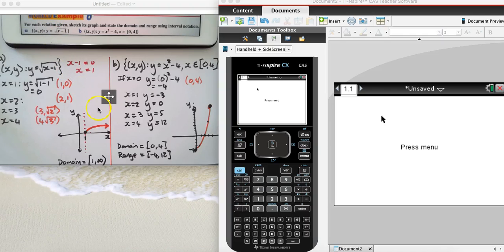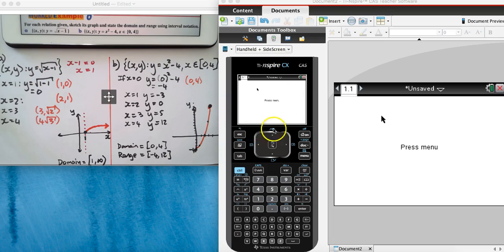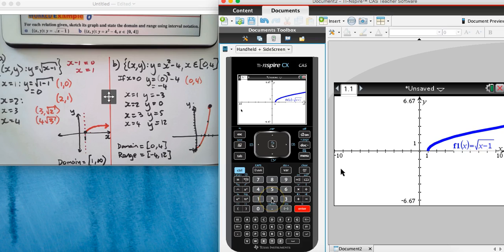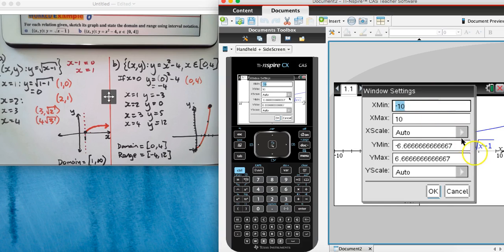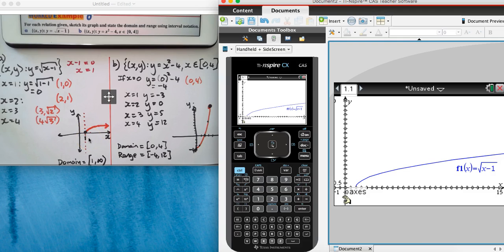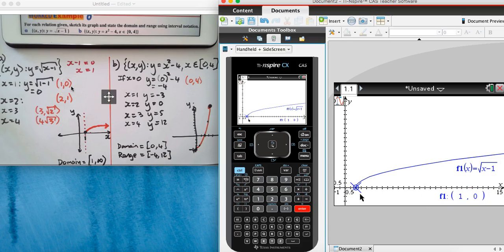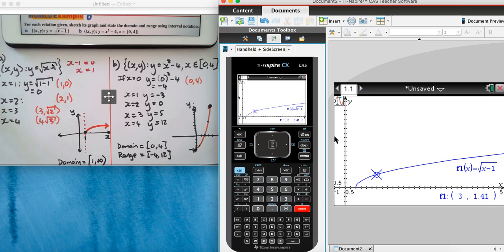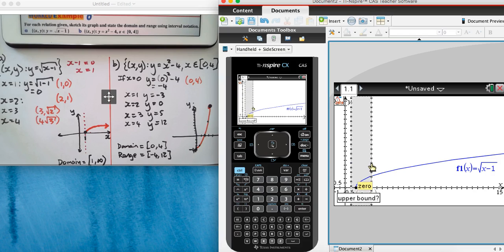11B:2B:Calculator g Drawing graphs with TI nspire